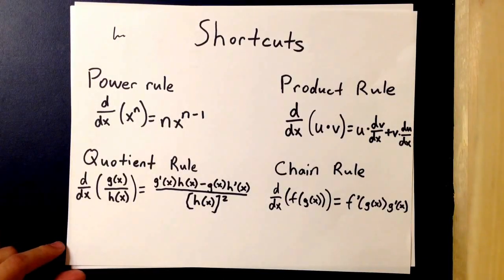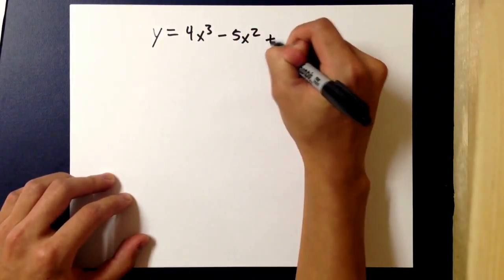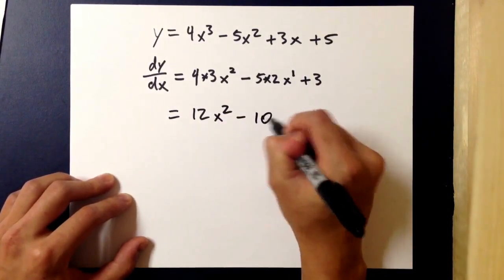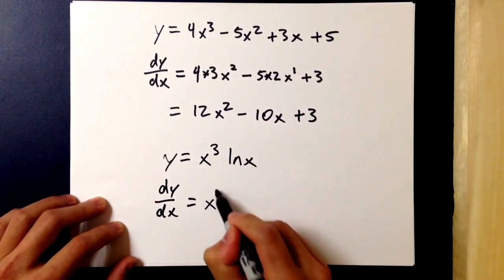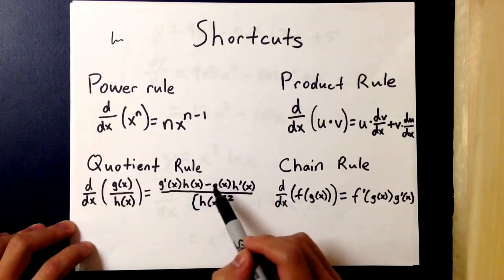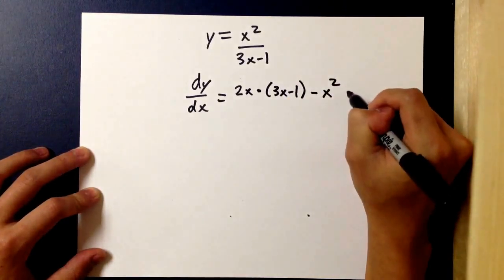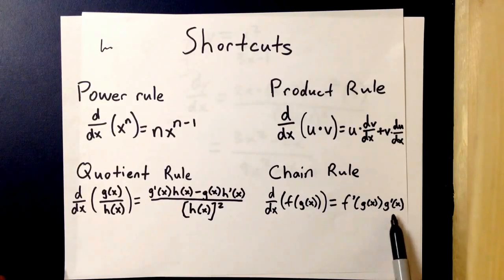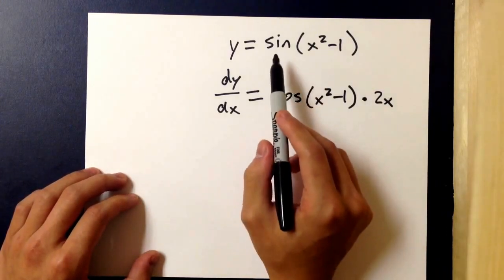Derivative Shortcuts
Learn shortcuts to solve derivatives quickly and efficiently.